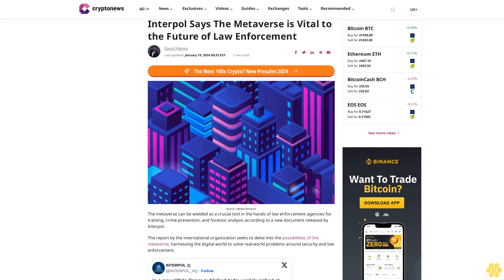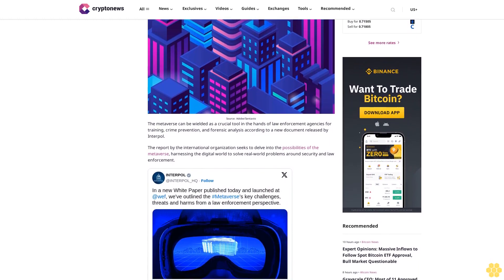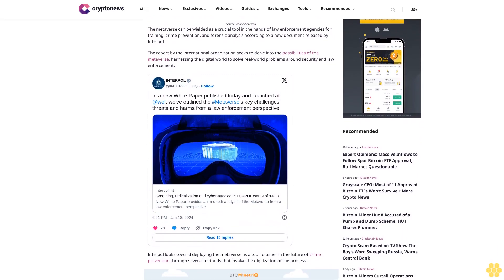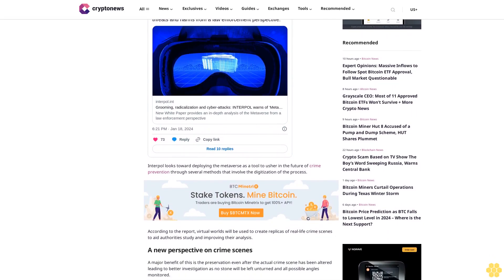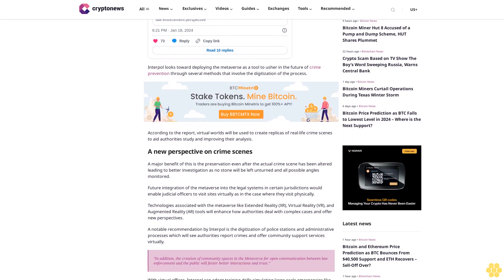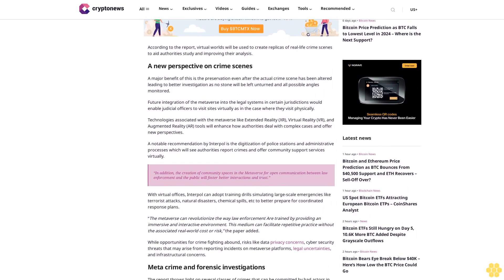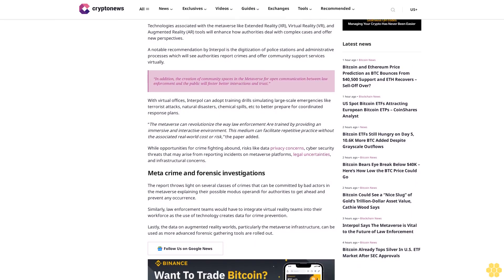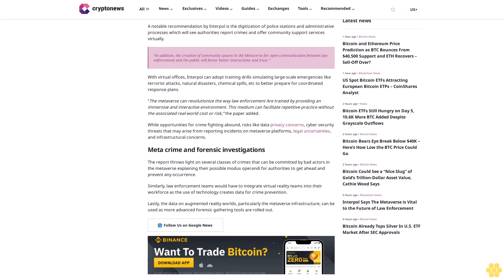Interpol Says The Metaverse is Vital to the Future of Law Enforcement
David Pokima

Source: Adobe/Sentavio

The metaverse can be wielded as a crucial tool in the hands of law enforcement agencies for training, crime prevention, and forensic analysis according to a new document released by Interpol.

The report by the international organization seeks to delve into the possibilities of the metaverse, harnessing the digital world to solve real-world problems around security and law enforcement.

Interpol looks toward deploying the metaverse as a tool to usher in the future of crime prevention through several methods that involve the digitization of the process.

According to the report, virtual worlds will be used to create replicas of real-life crime scenes to aid authorities study and improving their analysis.

A new perspective on crime scenes.

A major benefit of this is the preservation even after the actual crime scene has been altered leading to better investigation as no stone will be left unturned and all possible angles monitored.

Future integration of the metaverse into the legal systems in certain jurisdictions would enable judicial officers to visit sites virtually as in the case where they visit physically.

Technologies associated with the metaverse like Extended Reality (XR), Virtual Reality (VR), and Augmented Reality (AR) tools will enhance how authorities deal with complex cases and offer new perspectives.

A notable recommendation by Interpol is the digitization of police stations and administrative processes which will see authorities report crimes and offer community support services virtually.

“In addition, the creation of community spaces in the Metaverse for open communication between law enforcement and the public will foster better interactions and trust.”

With virtual offices, Interpol can adopt training drills simulating large-scale emergencies like terrorist attacks, natural disasters, chemical spills, etc to better prepare for coordinated response plans.

“The metaverse can revolutionize the way law enforcement Are trained by providing an immersive and interactive environment. This medium can facilitate repetitive practice without the associated real-world cost or risk,” the paper added.

While opportunities for crime fighting abound, risks like data privacy concerns, cyber security threats that may arise from reporting incidents on metaverse platforms, legal uncertainties, and infrastructural...